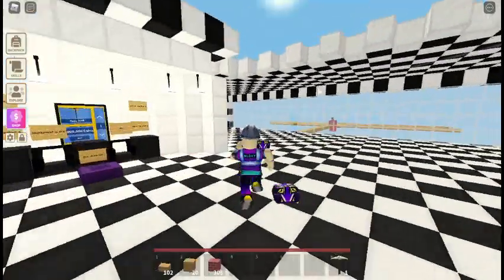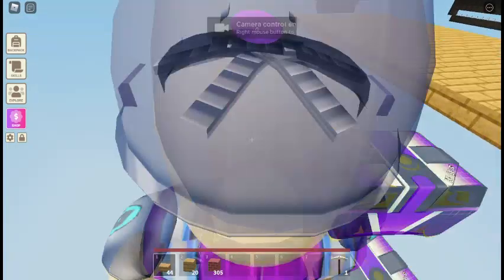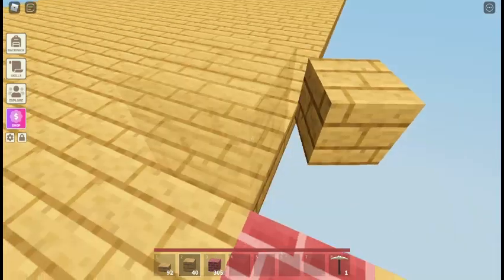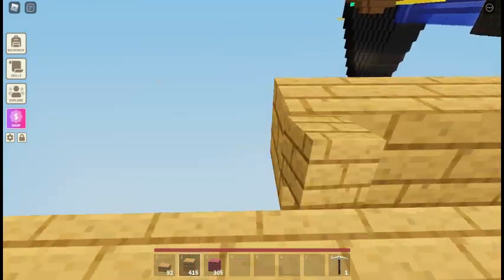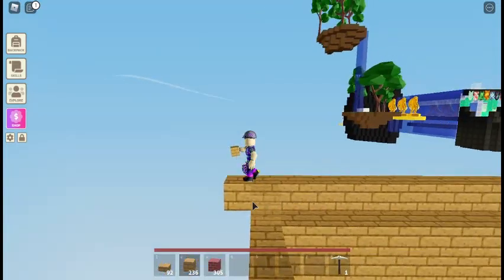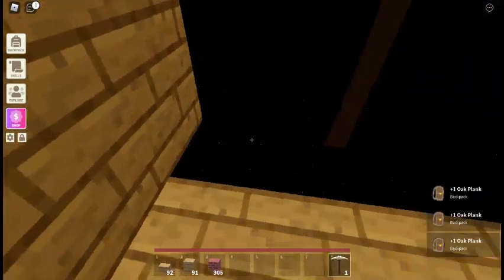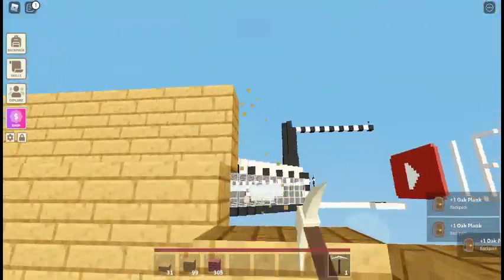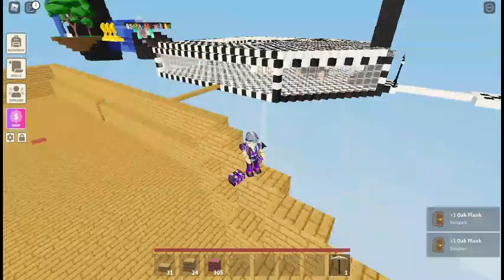How to Make this Cool Boat in Roblox Islands but BIG!?!?!?! (Part 1)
Welcome to Islands!

🐔 Raise animals
💸 Sell items to make money
⚔️ Loot monsters and bosses
👨‍🍳 Cook tasty delicacies
🔥 And more!